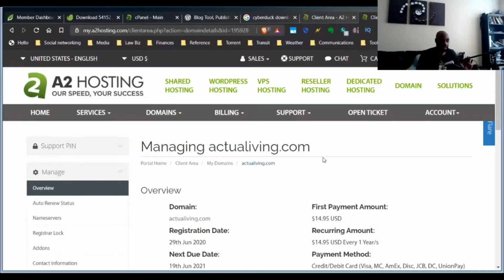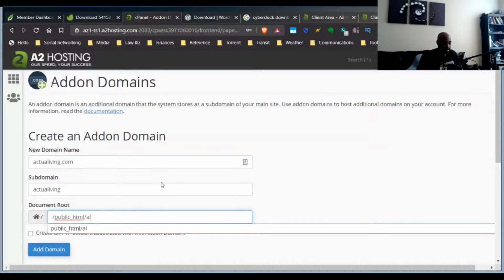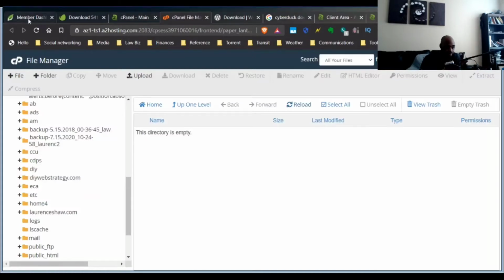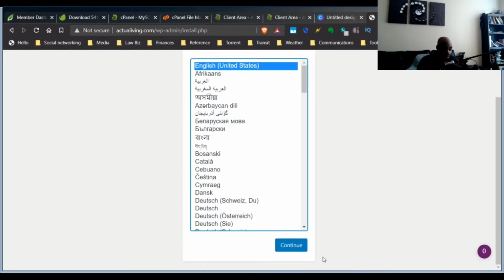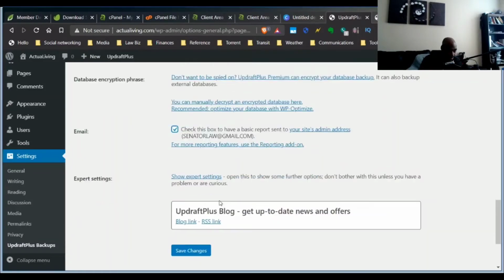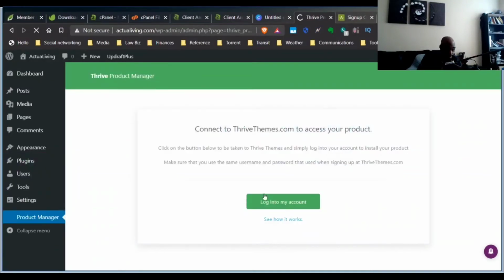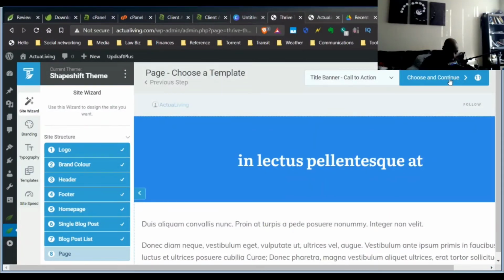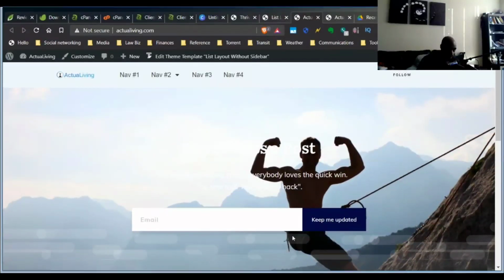Best Drag and Drop Website Builder - How To Make Money with a Blog for Beginners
So you want to start a blog and you heard a drag and drop website builder is the best way to get started.

This video is the first in a series called How To Make Money With A Blog For Beginners and is meant to share what I consider to be the best drag and drop website builder on the market.